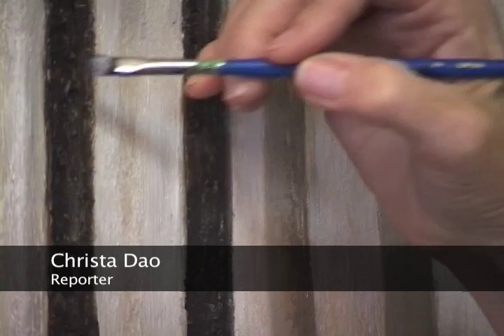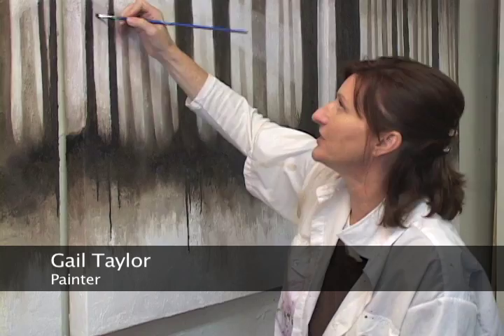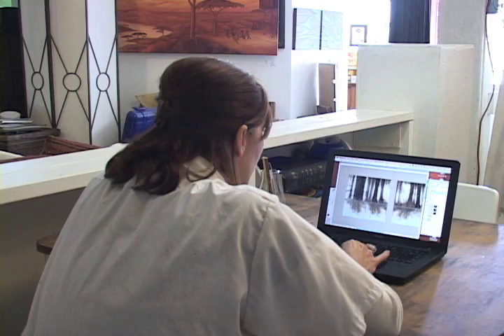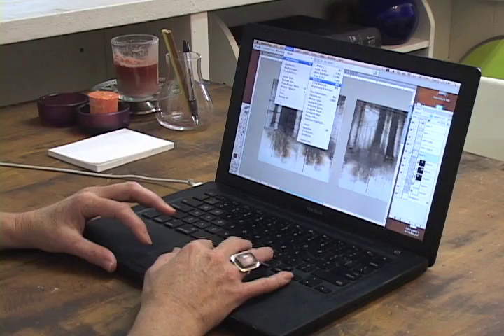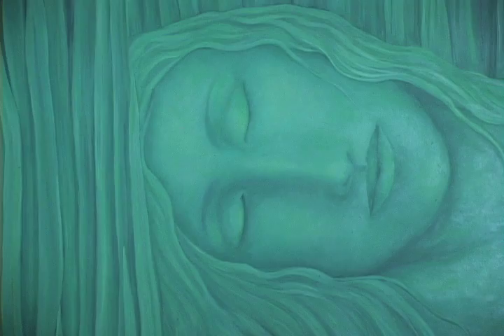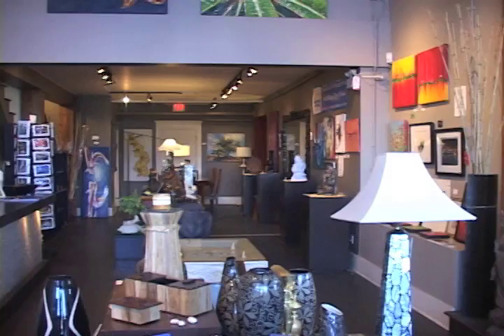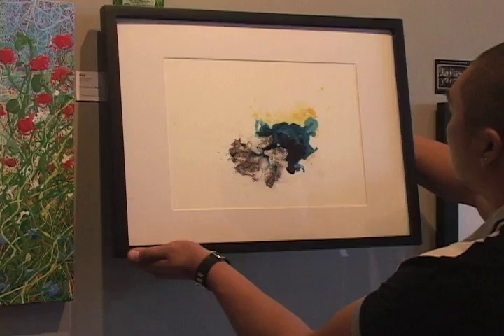Taylor'ed Art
Gail Taylor is a local painter who's use of paintings has proved to be successful in more ways than one.